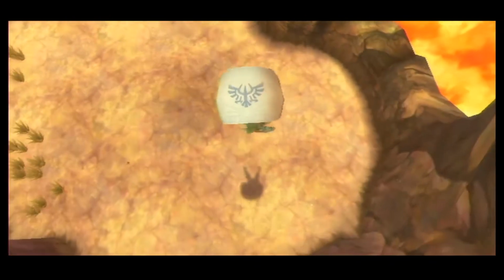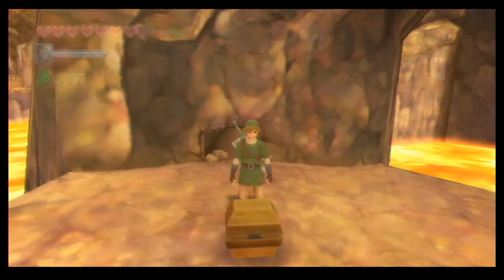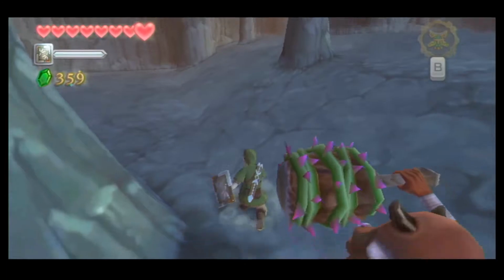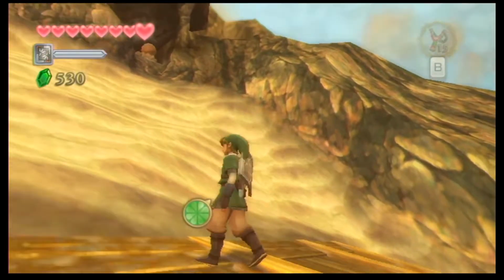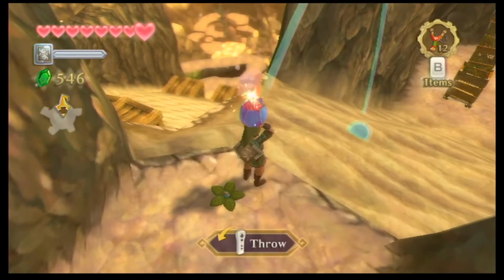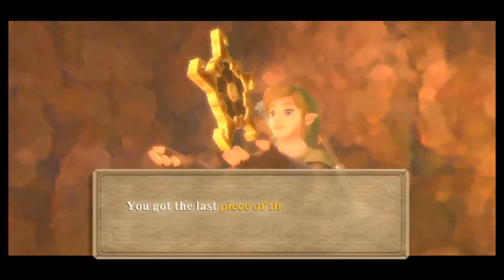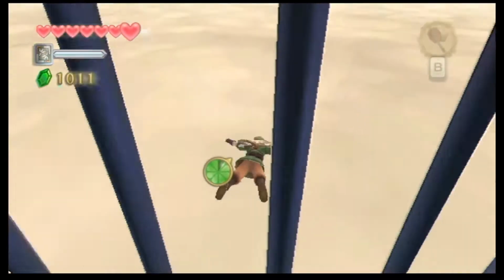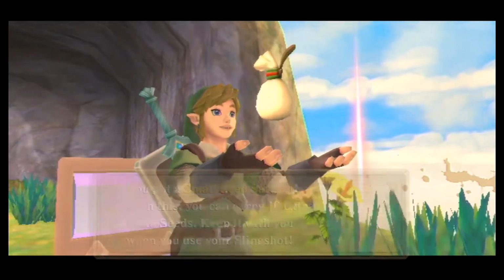Skyward Sword Walkthrough Chapter 4: Volcano Man Part B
Chapter 4: Volcano Man of an 18 chapter video walkthrough of The Legend of Zelda: Skyward Sword. This chapter goes through getting the iron shield, the iron shield upgrad #1, gratitude crystals #1-#25, empty bottle #3, the digging mitts, the extra seed satchel, the treasure medal, adventure pouch upgrades #1 and #2, wallet upgrade #1, extra wallets #2-#3, goddess cubes #4-#9, and Pieces of Heart #5 and #6.